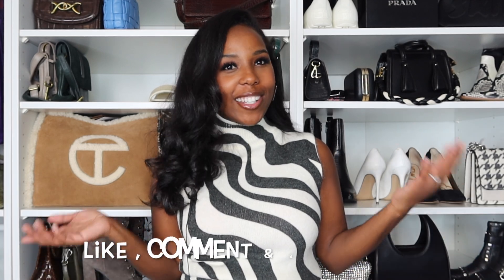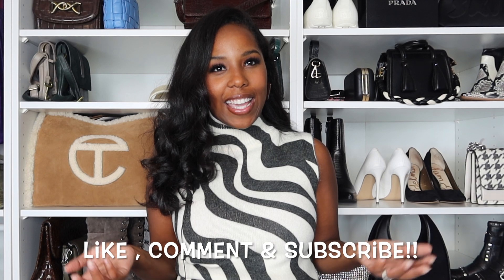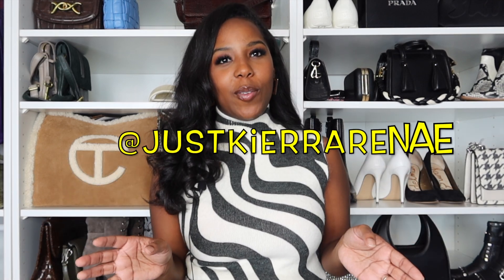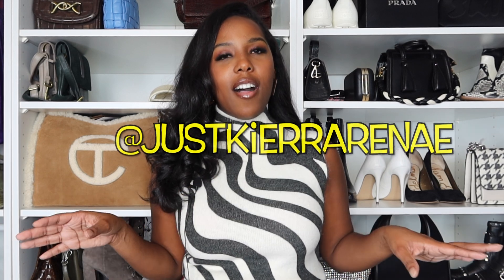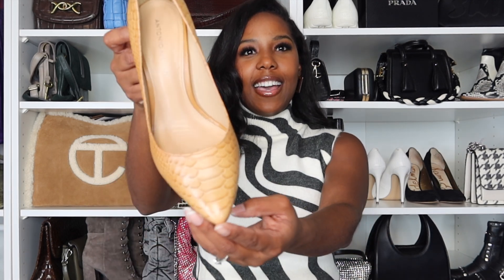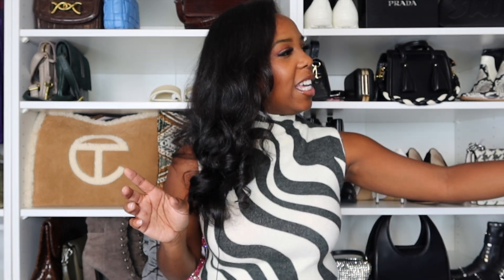WHAT I'M WEARING THIS WINTER I WINTER LOOK BOOK, TRY-ON HAUL, INTERCHANGEABLE PIECES, & MORE!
Hey Queens,

It’s officially brick outside in Atlanta so I’m back with another much needed Winter try-on haul! This time, we are getting cozy , fashionable and comfortable this Winter season! Literally, interchangeable pieces every closet deserves! This haul has a little something for everyone at affordable price points!  I hope you guys enjoy this Winter look book haul and get all of the frigid temp outfit and inspo you need with these pieces!

Measurements
5’2 Petite
Bust 34”
Waist 28"

Please see linked items below:

Cropped Zebra Vest - sold out

Brown Knit Vest - Sold Out

Blue Dress - Sold Out